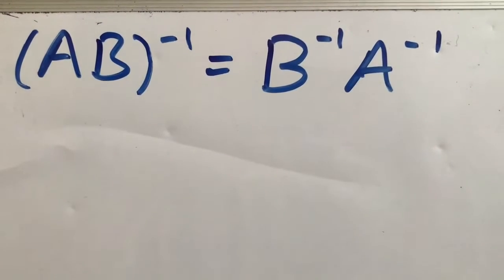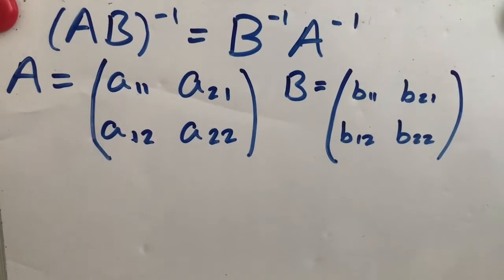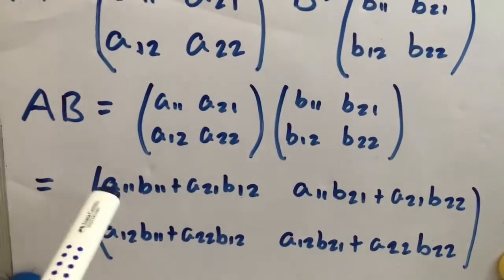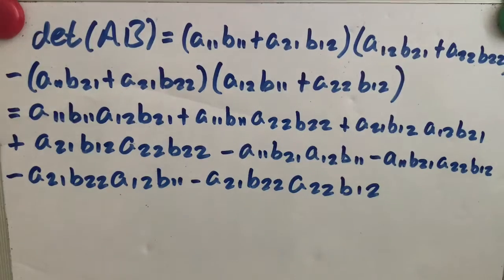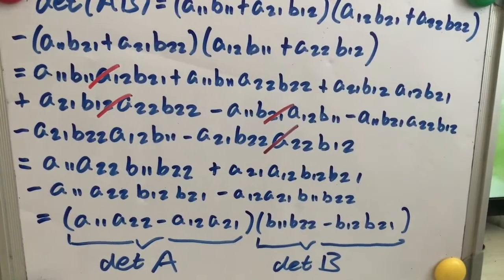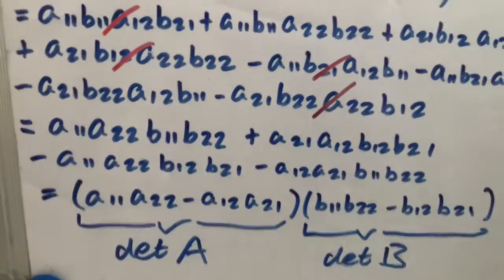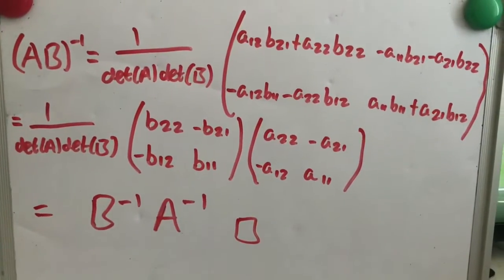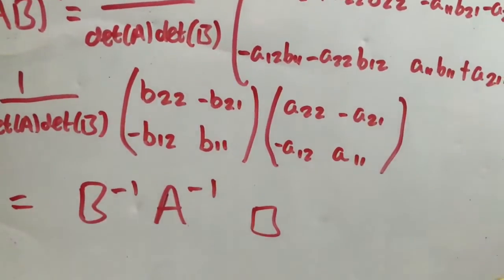Product of Matrices inverse proof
In this video I try to convince you that the matrix inverse has the property given in the thumbnail.
This proof is perhaps missing a bit of structure but is hopefully enough to convince you this is certainly true in the 2x2 case provided the matrices given can of course be inverted (they have non zero determinant).